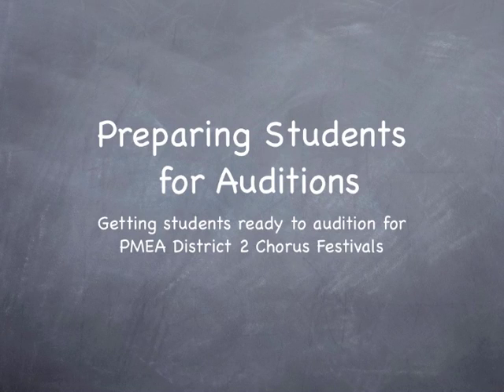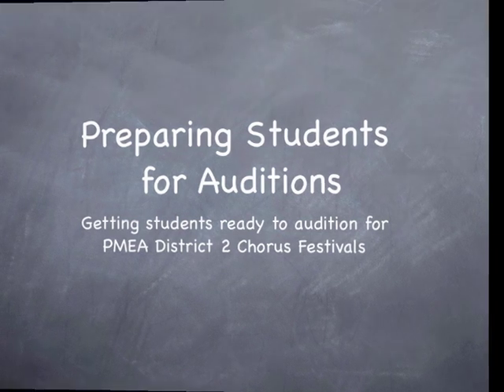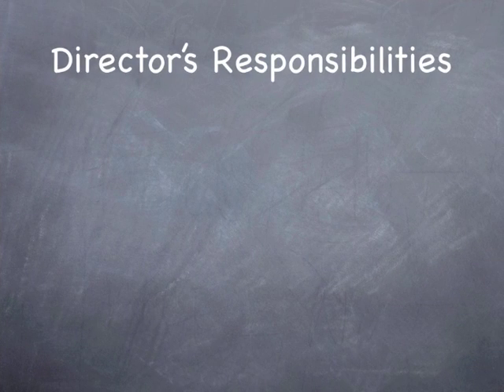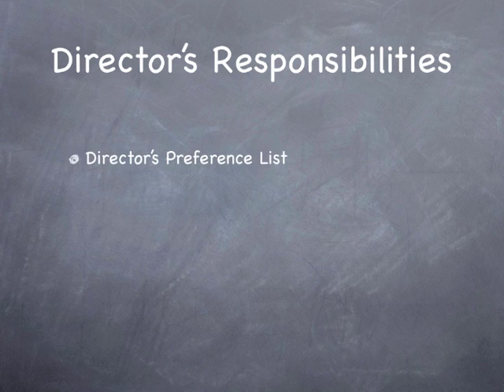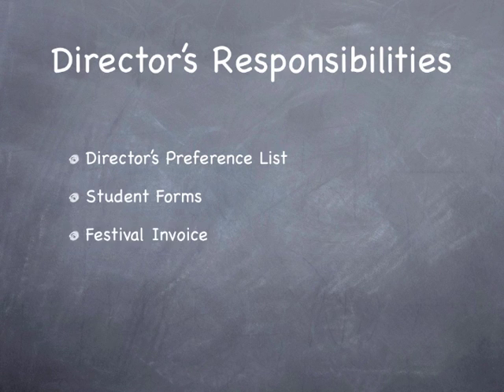Preparing Students for Auditions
Tips for directors on how to prepare students for auditions for PMEA District 2 Chorus Festivals